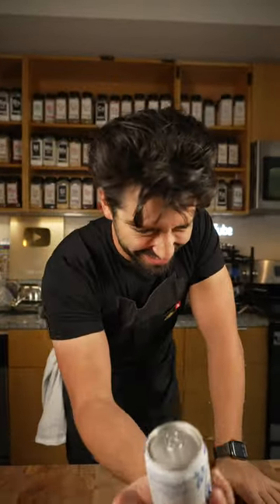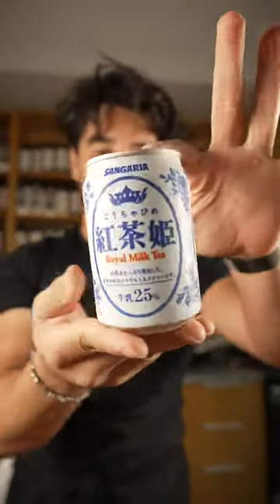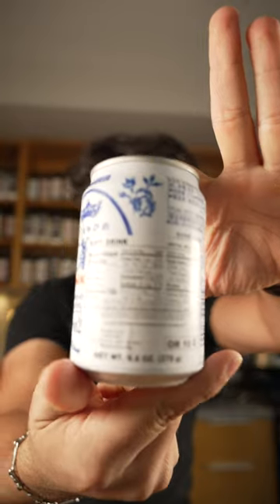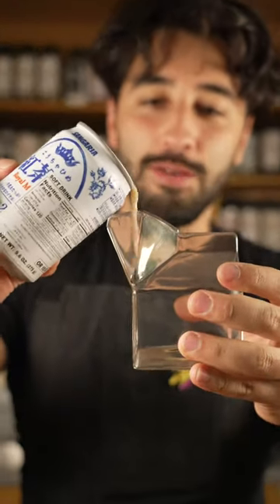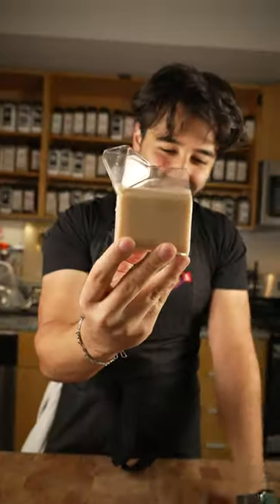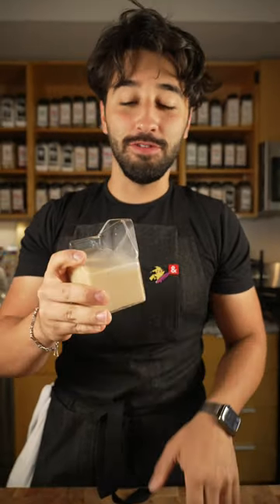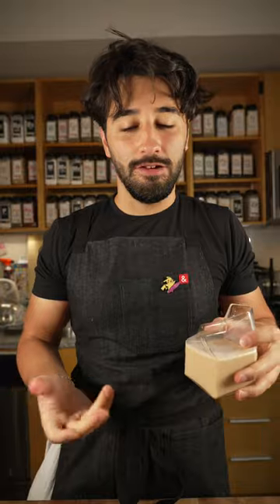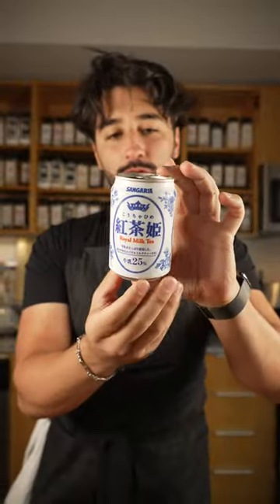Tasting Royal Milk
Trying Milk Tea